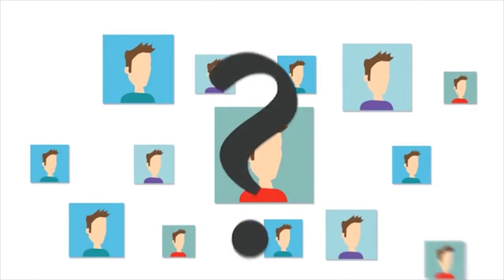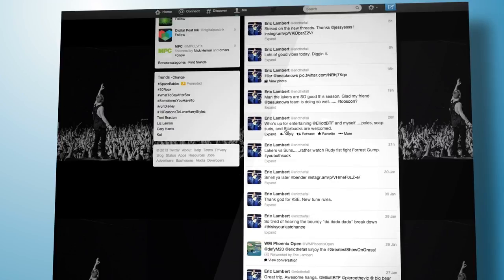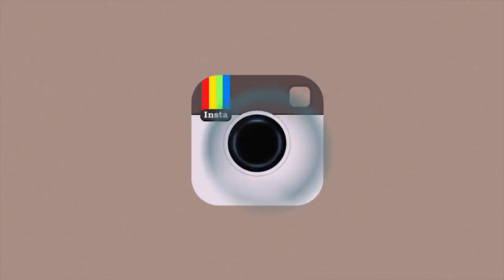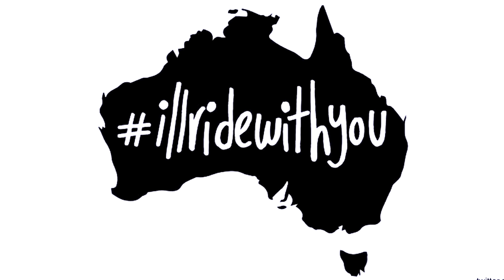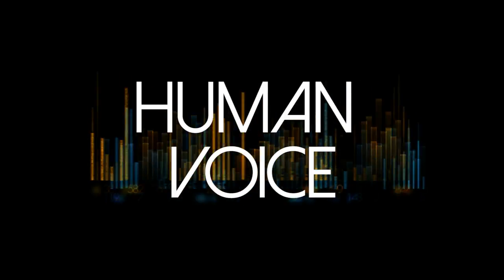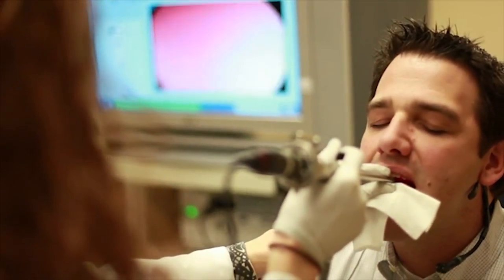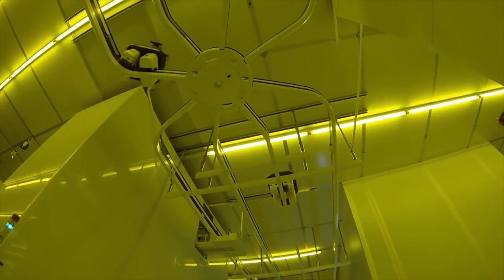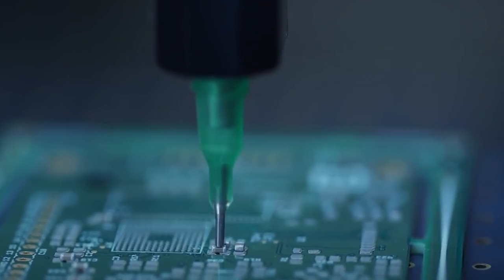Curious - Episode 12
Do you always have the need to find out about the things around you? Then this is the show for you. Learn what makes things stick, or how they simply came to be. Satisfy your curiousity with 'Curious.'